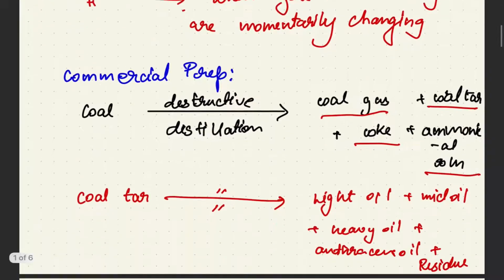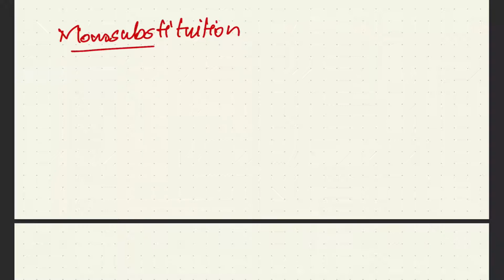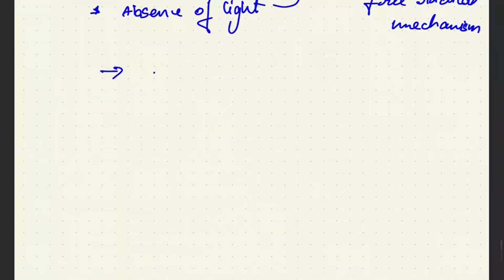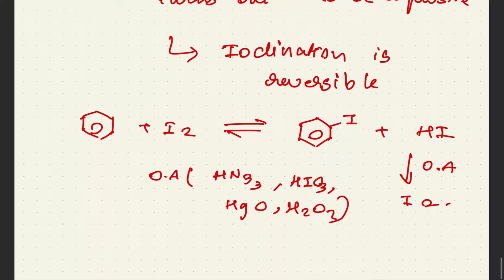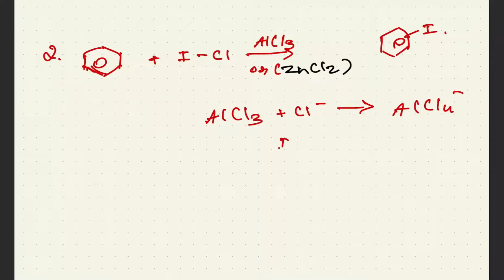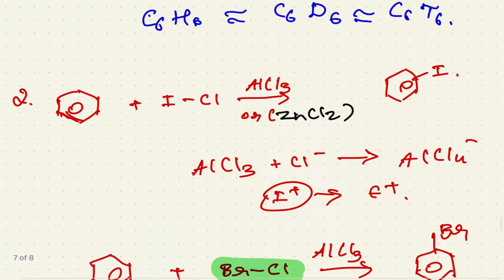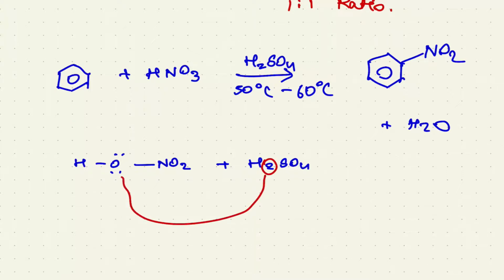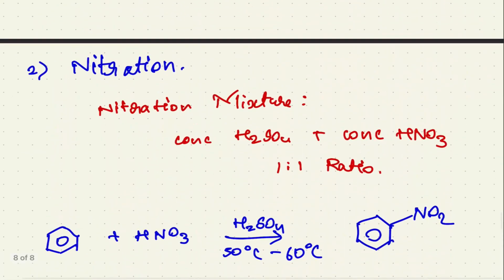02 aeromatic compounds 20220316 090559000 iOS